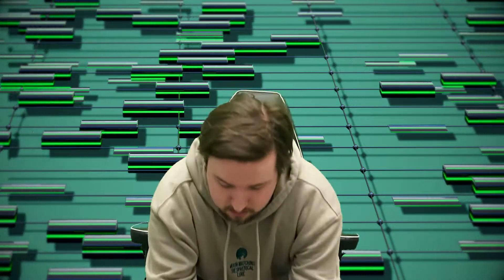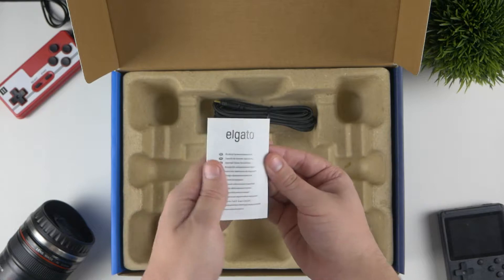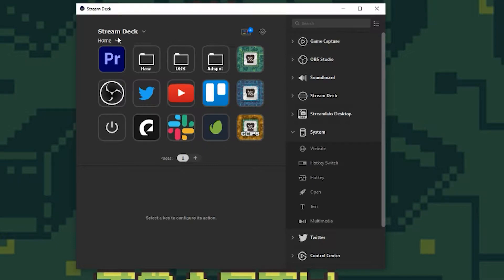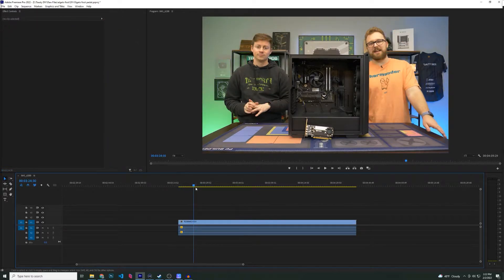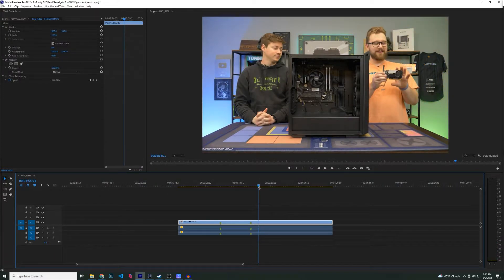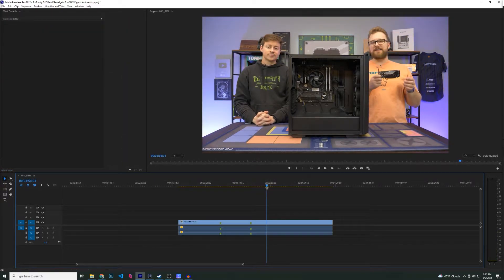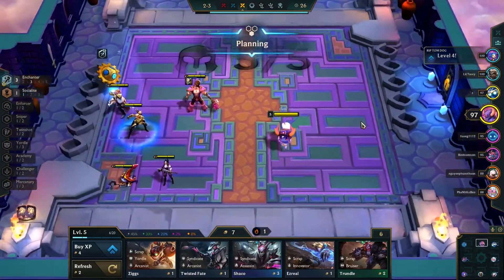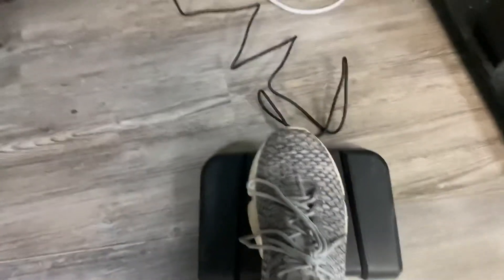Elgato Stream Pedal | Good For Video Editors?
If you were curious about the foot pedal in Adobe Premiere